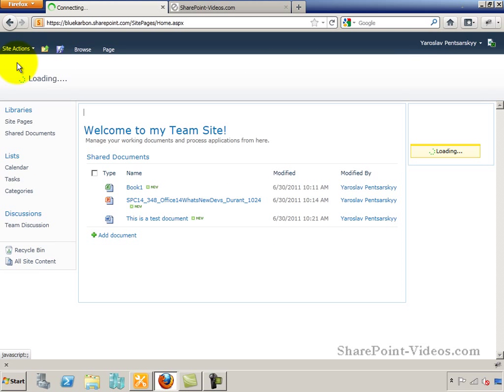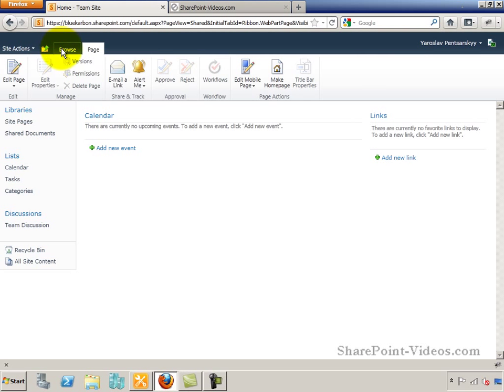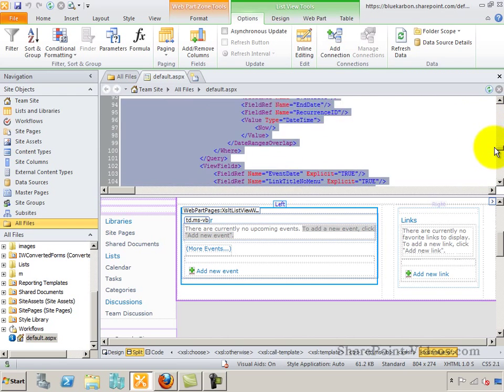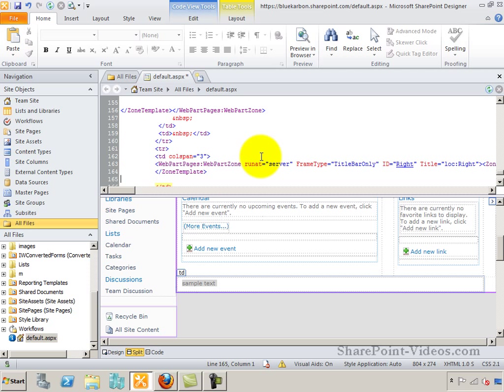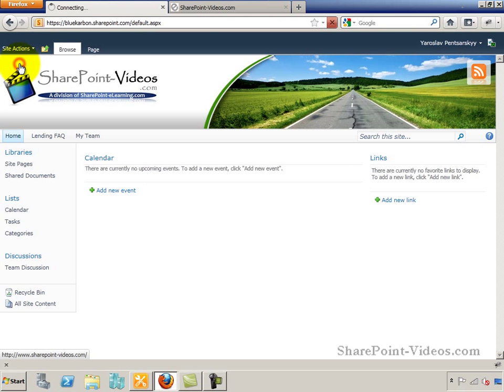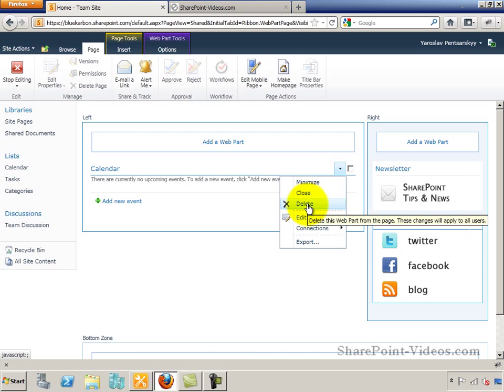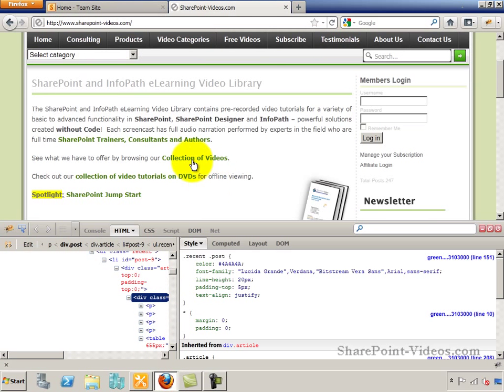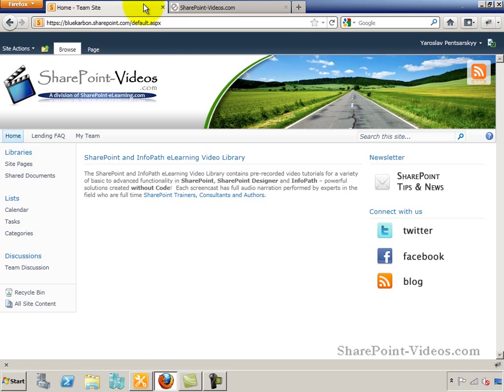SharePoint Branding - Modifying the look and feel of site pages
Main content of your SharePoint 2010 site pages makes up for 80% of what your users are interacting with. Making that content fit in with the rest of the site branding is easier than you think. In this module, learn how you can apply branding to list views and generic page content by using SharePoint Designer 2010.